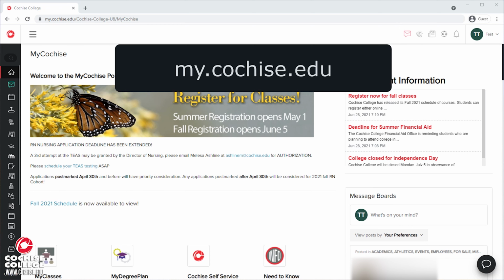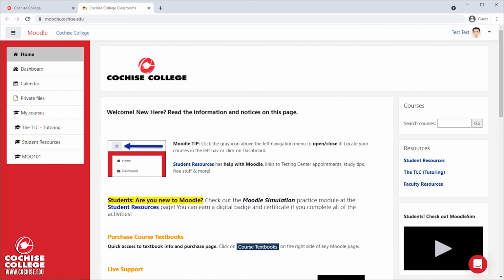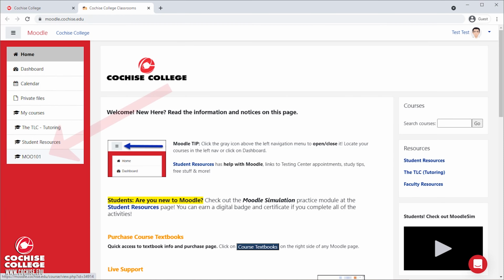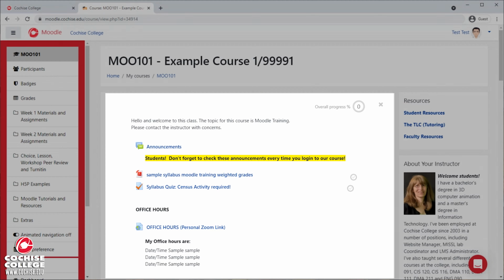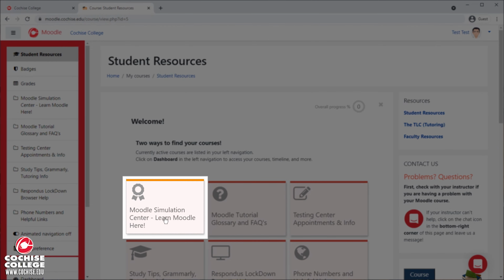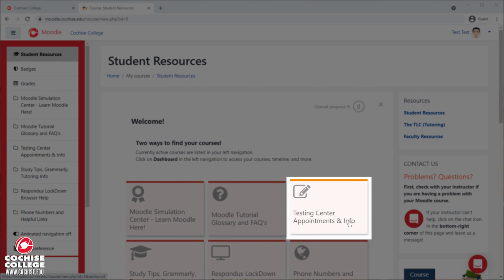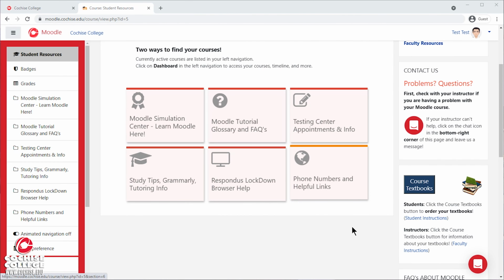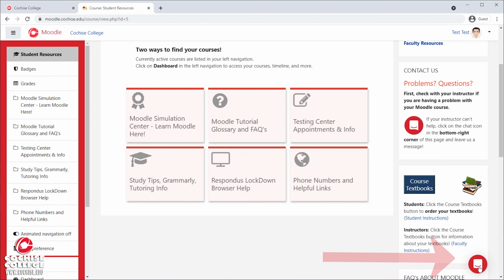How to use Moodle | Cochise College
Here's how to navigate and use Moodle, the platform we use at Cochise College, where you can view and submit assignments online. Get ahead of the game. Log on and try using Moodle today!

Cochise College provides accessible educational opportunities that are responsive to a diverse population and lead to constructive citizenship, meaningful careers and life long learning.

About Cochise College: Cochise College has been recognized nationally for its cost, return on investment and high success rate. At Cochise, students learn about subjects in small classes with individualized attention from faculty who pass along real world experience.